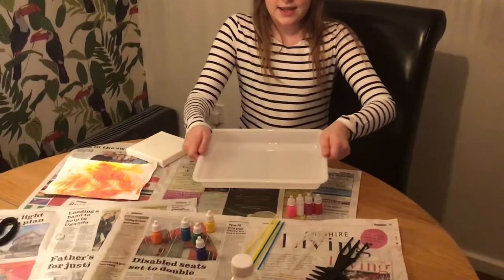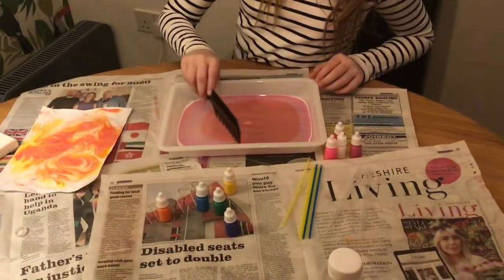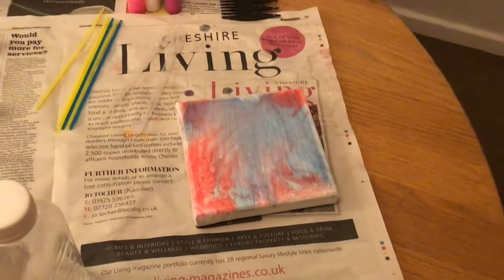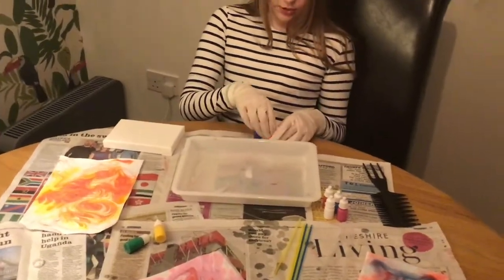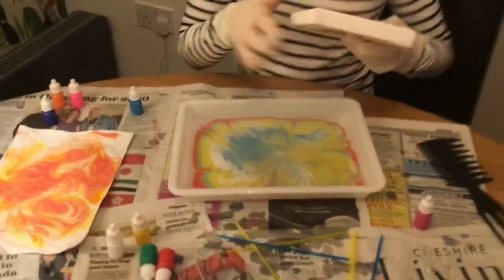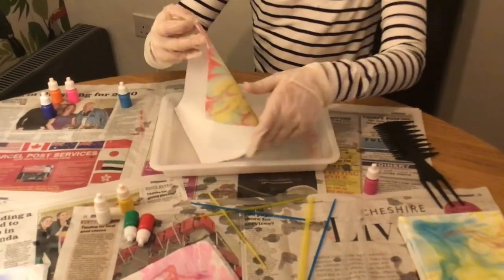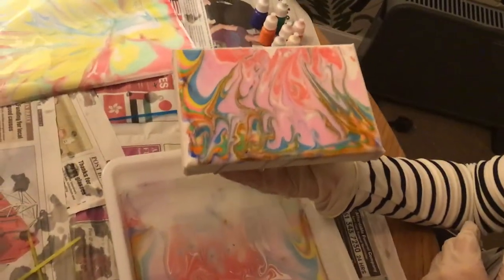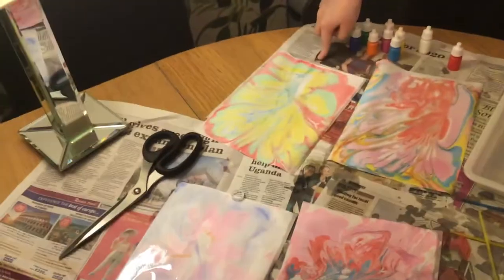Hydro Dipping Canvases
First try hydro dipping canvases, funny bloopers at the end